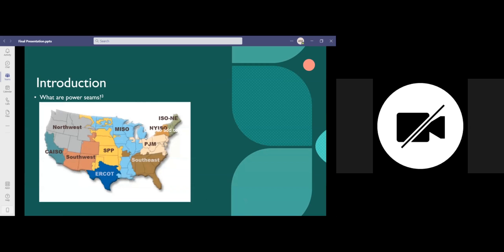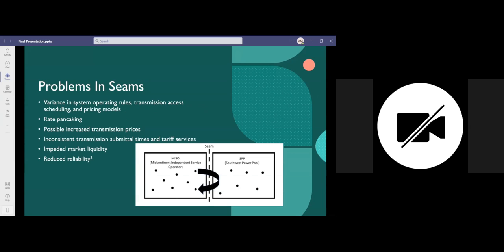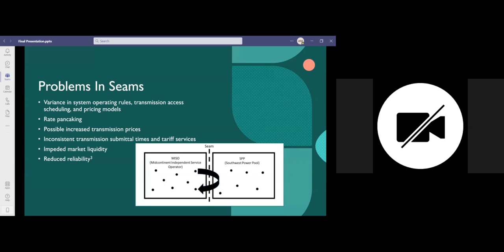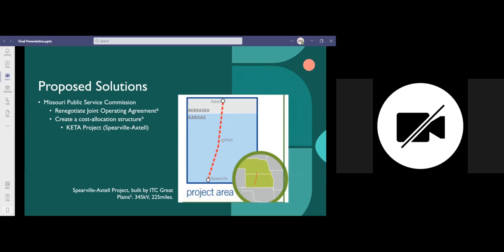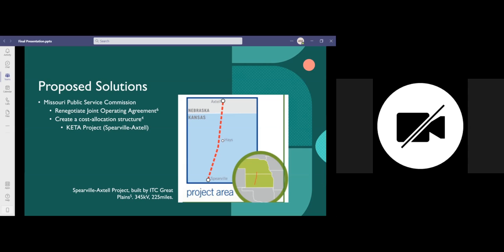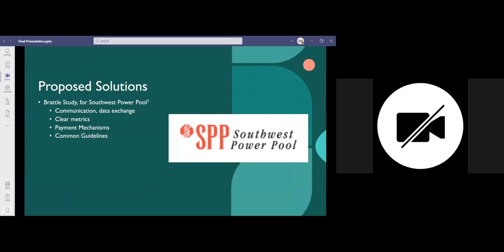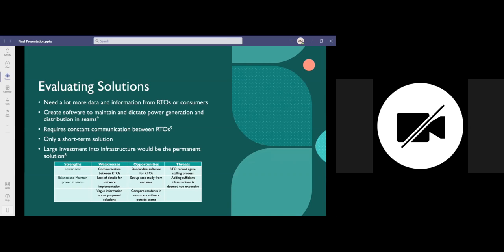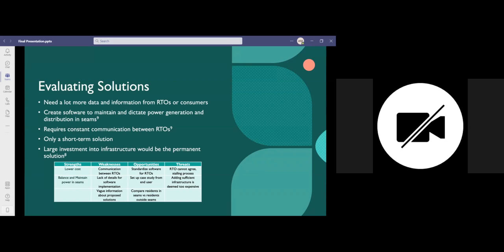Difficulties Faced in Power Pool Seams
Missouri S&T, ENG MGT 5513, Final Project, Fall 2021
Catherine Colletti, Ashley-Ann Davis, Julien Denis, Alyssa Mercer

This analysis discusses the seams between power pools and options for closing the gaps that exist there. Seams are the areas at the outer reaches of power pools where infrastructure is limited and difficulties can arise for power customers. Some issues can include rate pancaking, decreased reliability, and confusion on what entity is responsible for what infrastructure and issues. We will discuss potential solutions for eliminating the issues in seams, such as a fully-integrated, nationwide power grid, or renegotiating agreements between adjacent power pools. However, we will also discuss the lack of specific data for many facets of the issues in power seams. The most significant of these gaps are around specific numbers of power customers affected, transmission capabilities, and regulations and policies of individual power pools. Not only does this information need to be more readily available for researchers, but pools need to share more information with their neighbors. We will issue recommendations for further data needed to make specific and useful recommendations in future analyses. Finally, we will offer a SWOT analysis of our proposed solution based on currently available data.